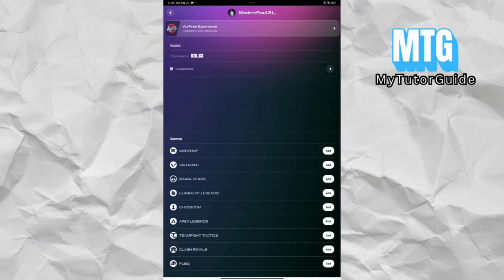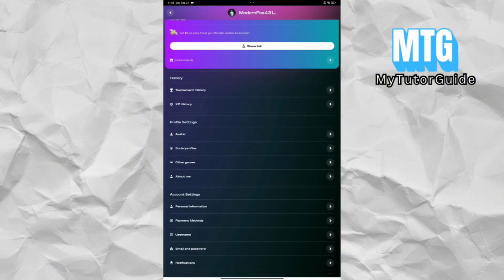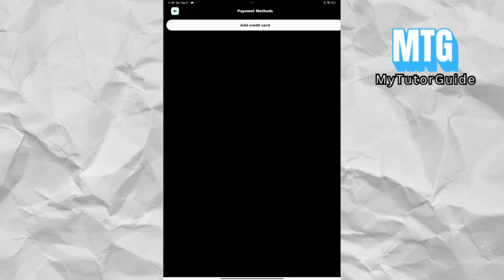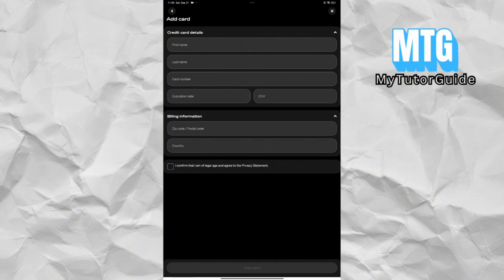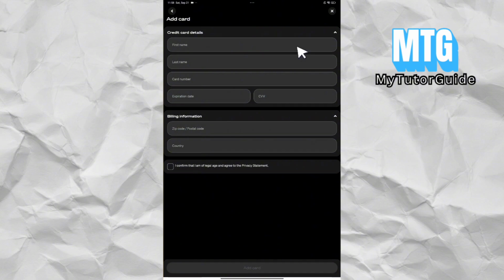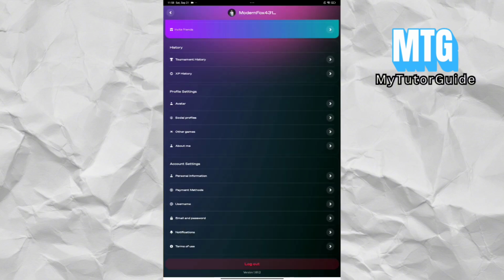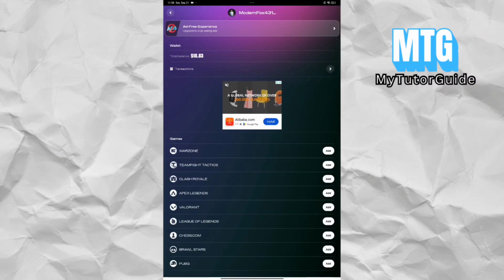How To Cash Out On Z League Mobile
In this video I'll show you How To Withdraw Money From Z League. The method is very simple and clearly described in the video. Follow all of the steps & How To Withdraw Money From Z League